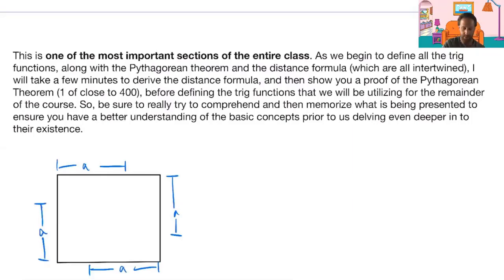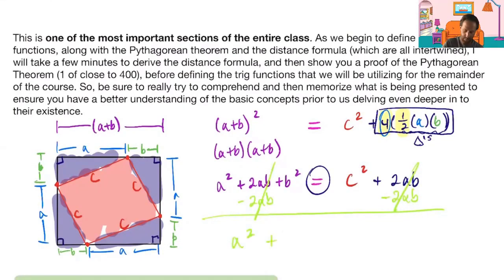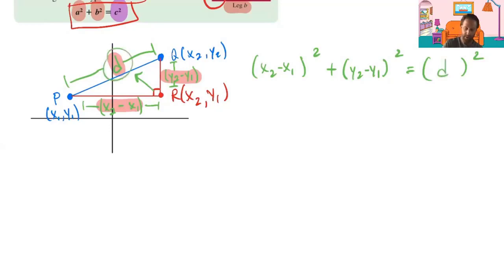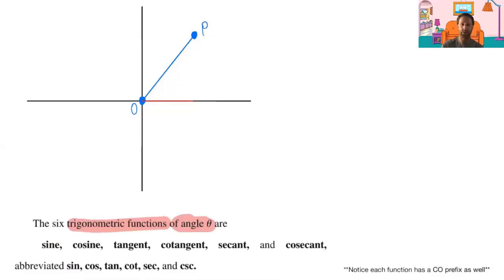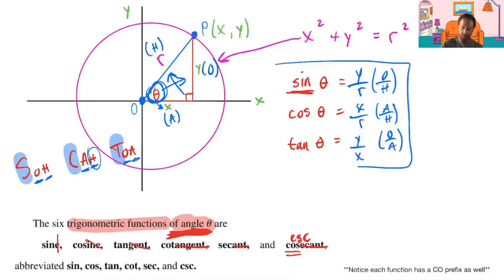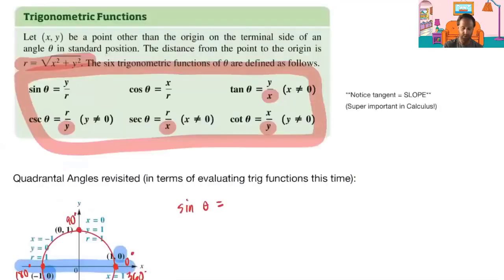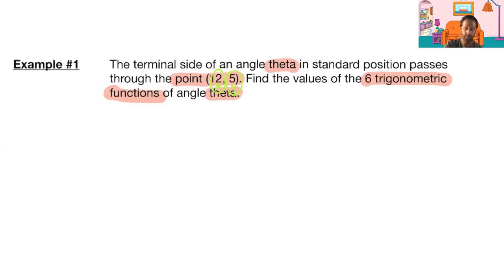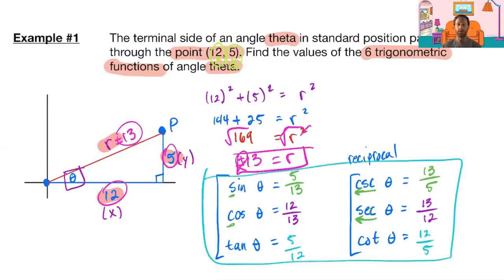Trig - 1.3 - Trig Functions